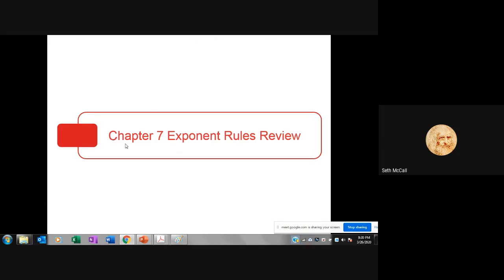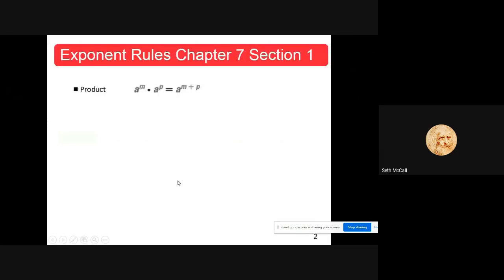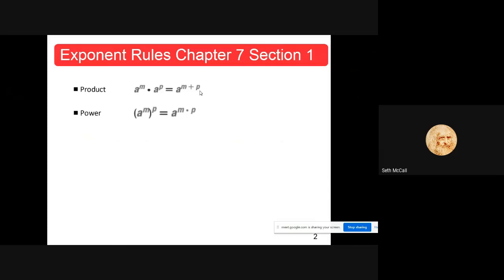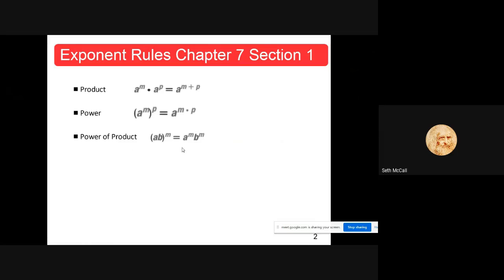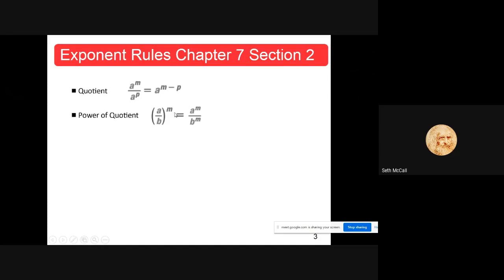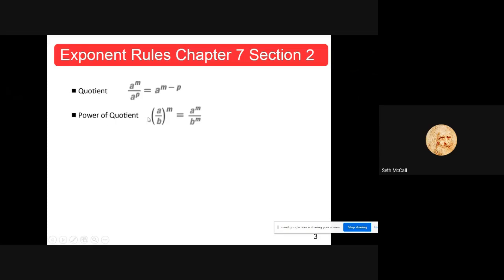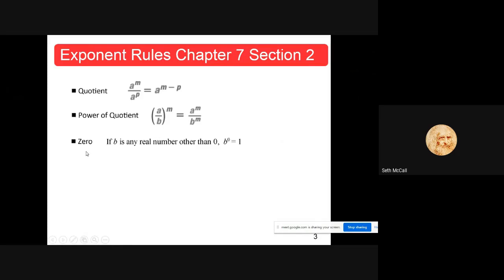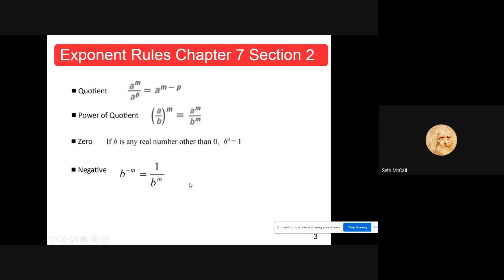3 26 20 Chapter 7 Review Algebra I